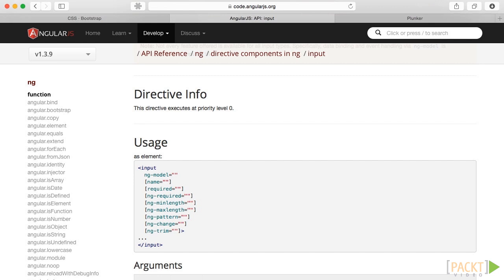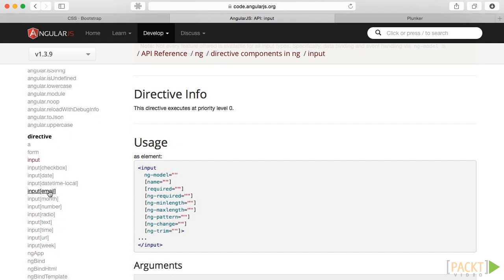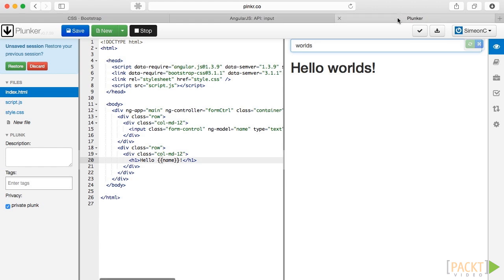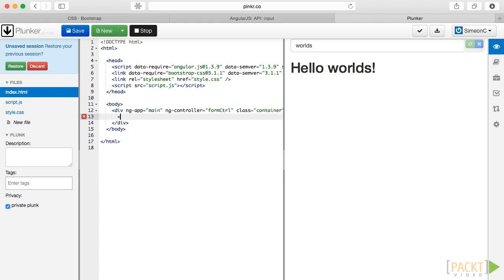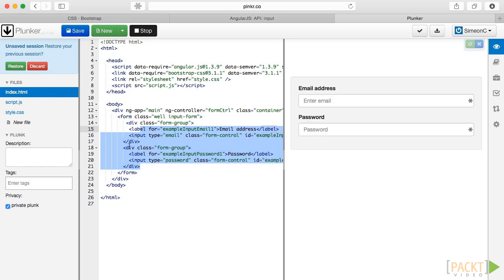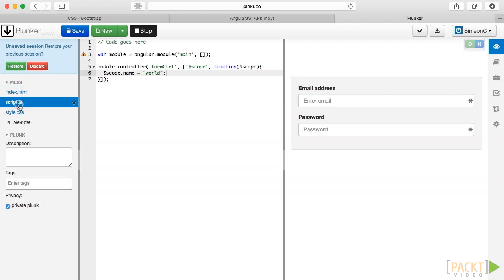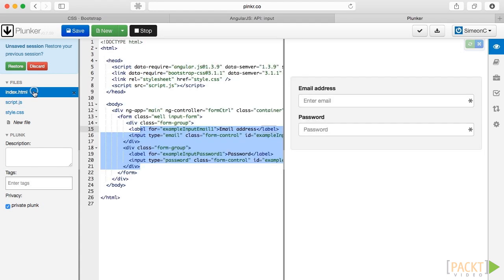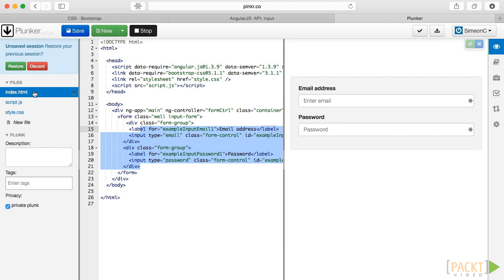Web Development with AngularJS and Bootstrap Tutorial: Introducing the Input | packtpub.com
Introduce the input as read by Bootstrap and AngularJS.
• Show the document page on angularjs.org
• Add some input to our page with the bootstrap styling
• Demonstrate how the data is being stored